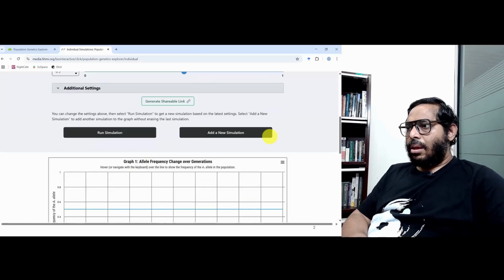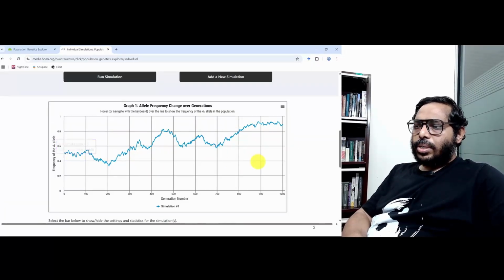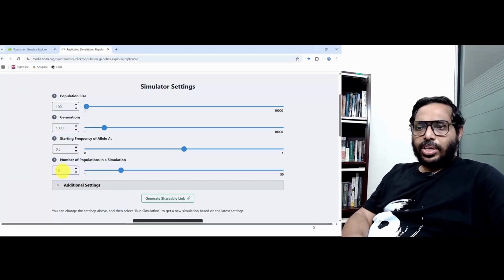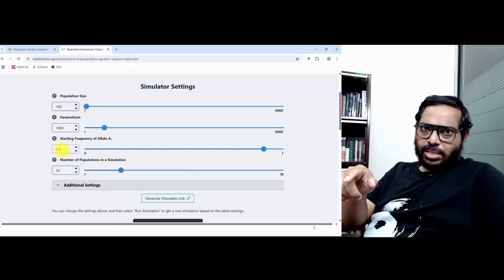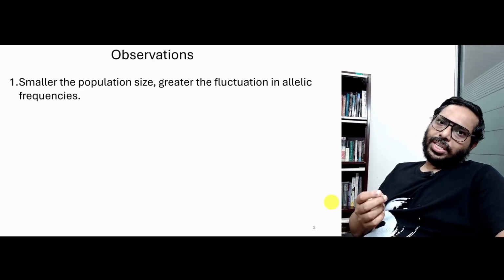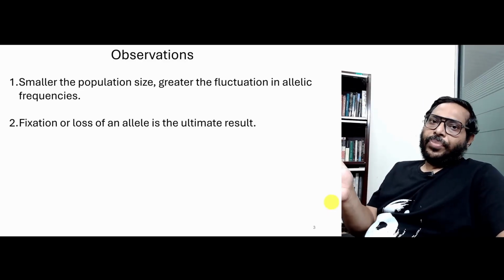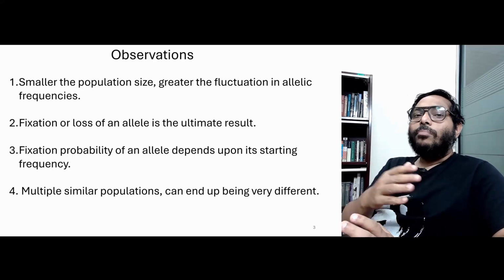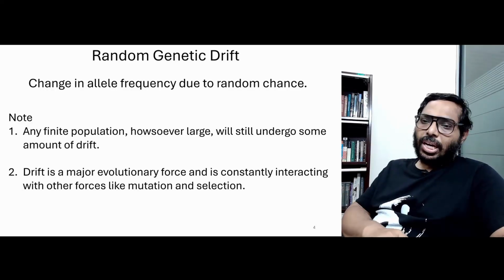W5L25_Finite population: Numerical Simulations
Genetic drift: random allele frequency changes.